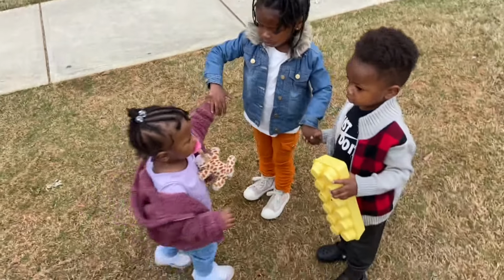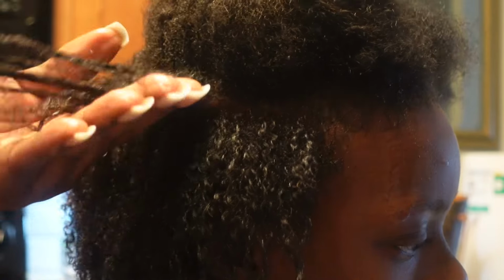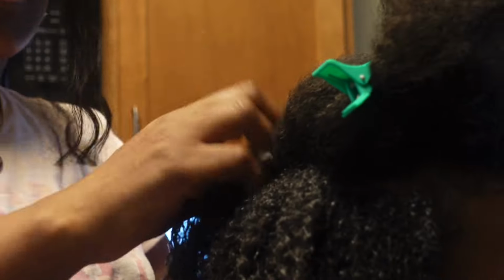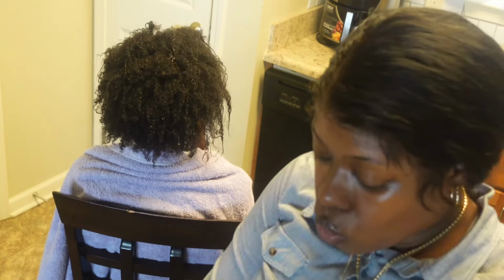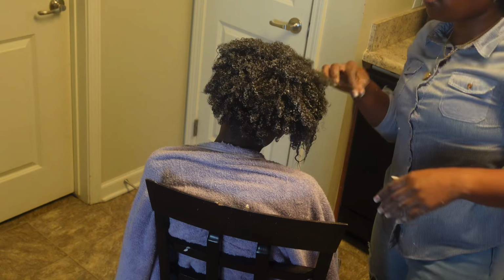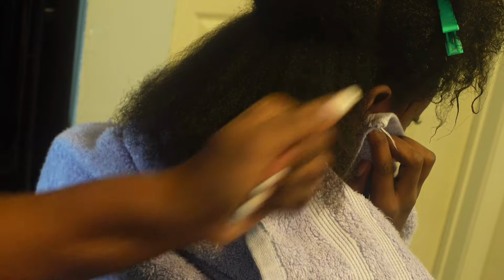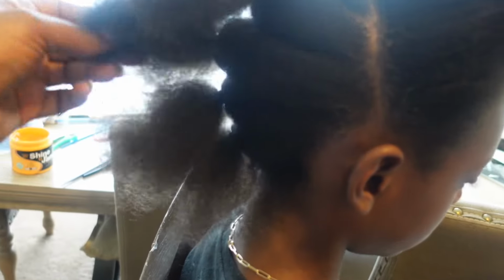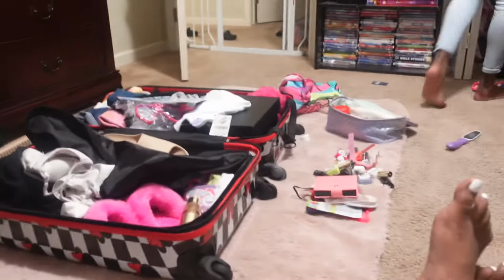The BEST Detangler for Natural 4c Hair‼️ All Black Girls Need This..💆🏾‍♀️💦🧳💕